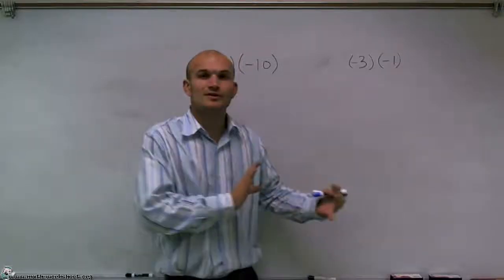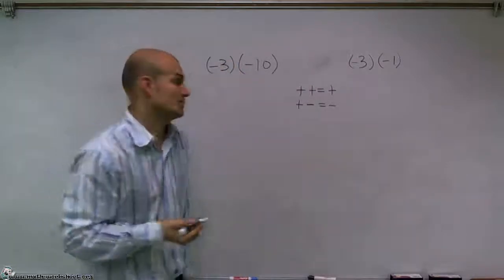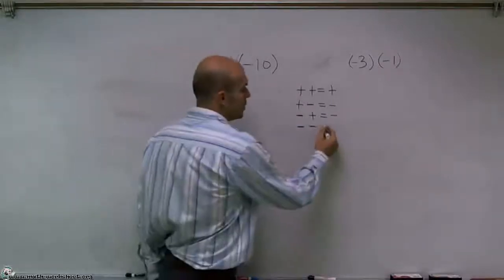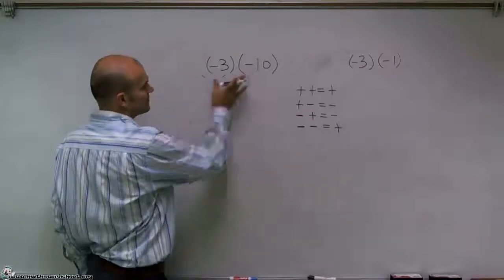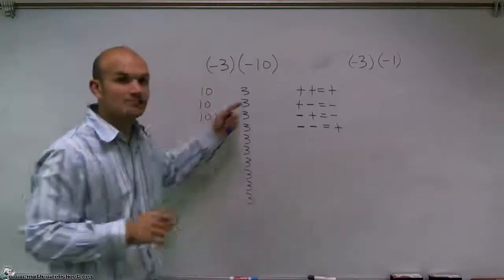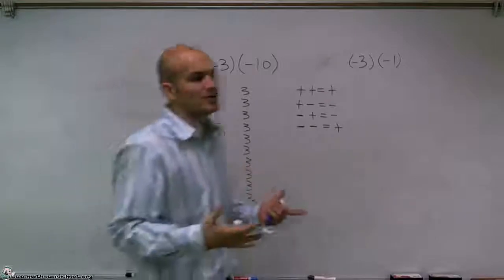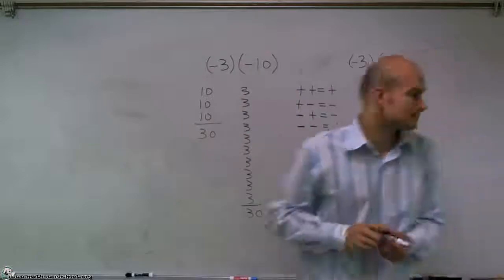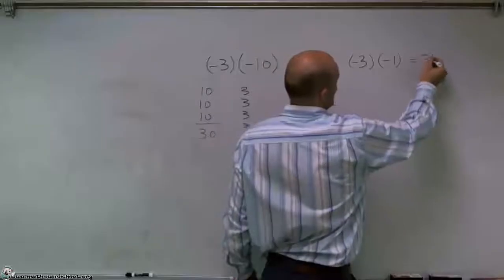Algebra - Beginning Algebra Multiplying integer numbers - Medium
In this video we explain how to solve Multiplying integer numbers type of question.